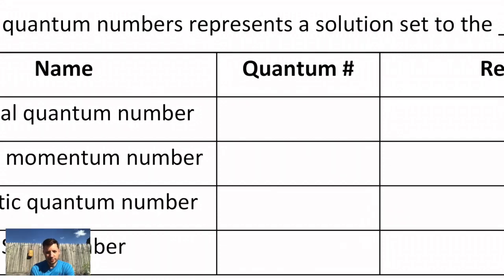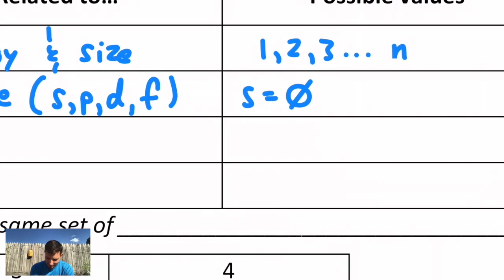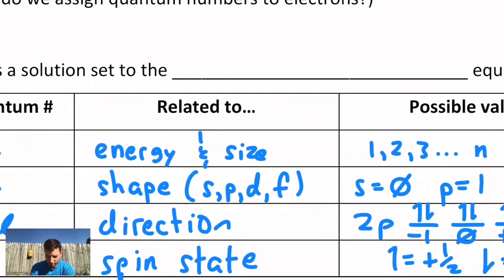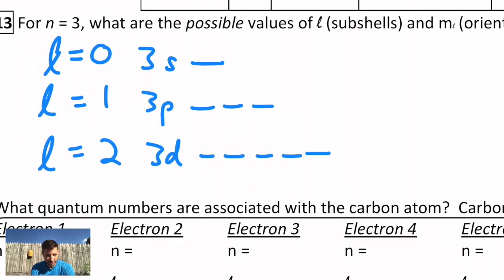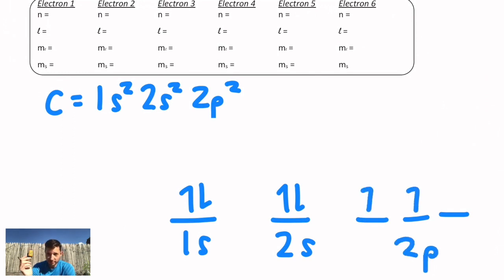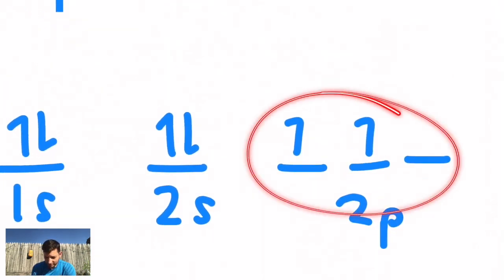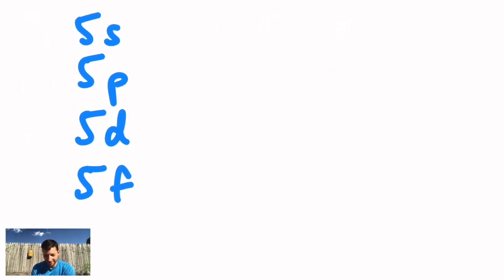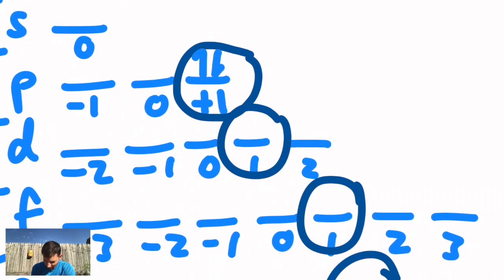AP chem 2.3 - quantum numbers